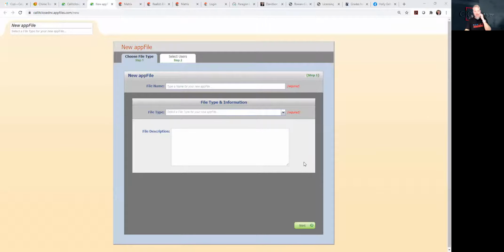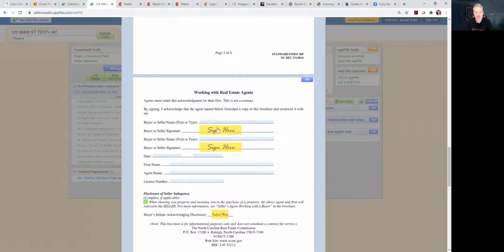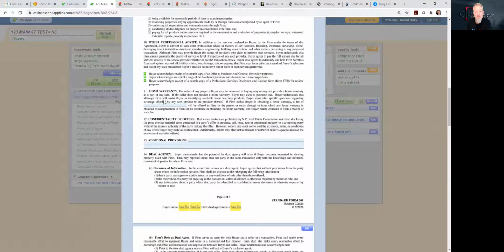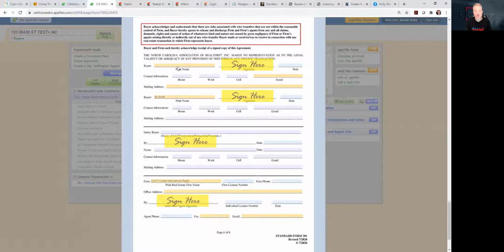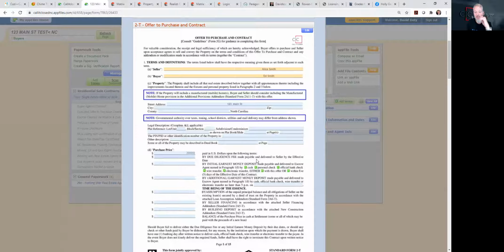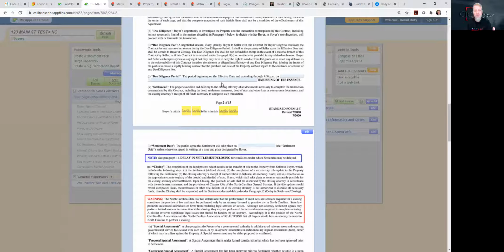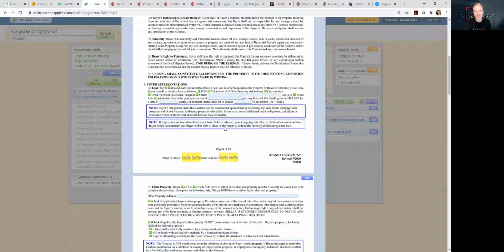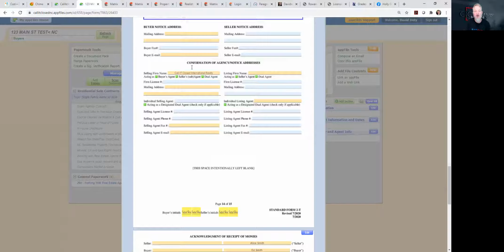What is the first step when making an offer on a house?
How do you get a buyer under contract?  You're a new REALTOR®, you've been working hard showing houses, and your buyer is now ready to make an offer - what do you do?  Here's a sneak peek tutorial.